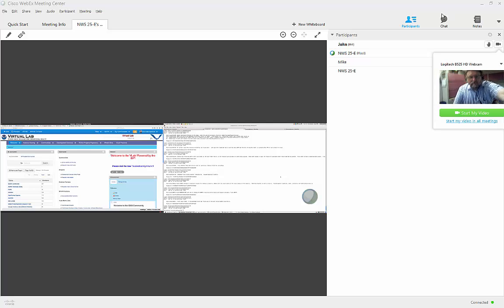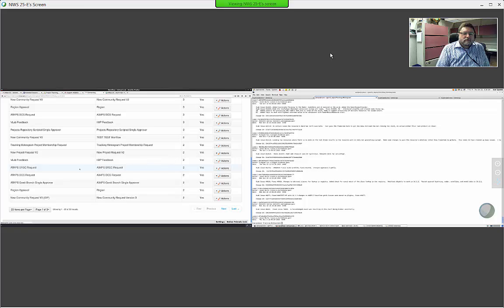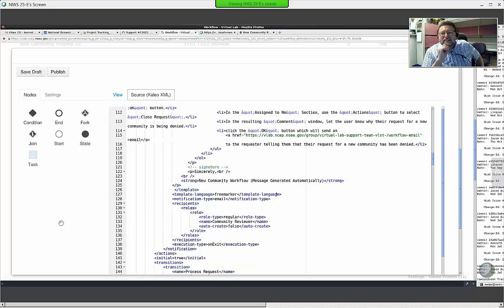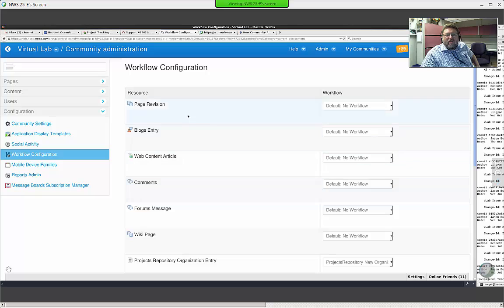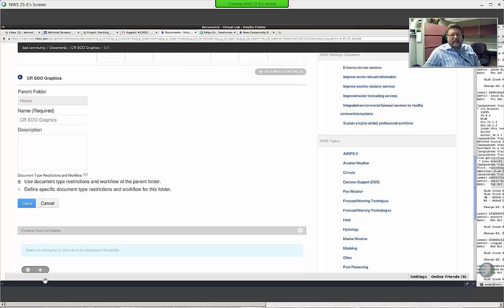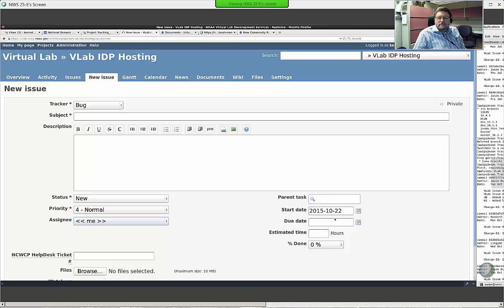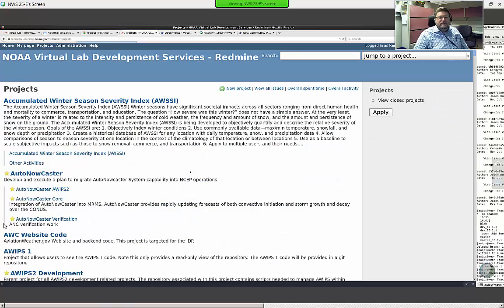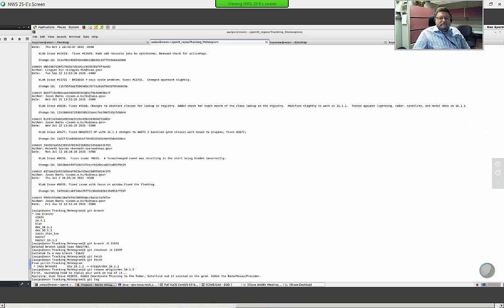Vlab Workflows and Task Management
Ken Sperrow and Mike Giebler with John Eise